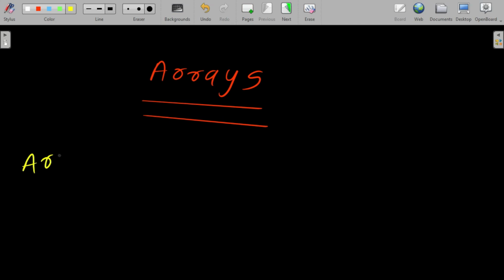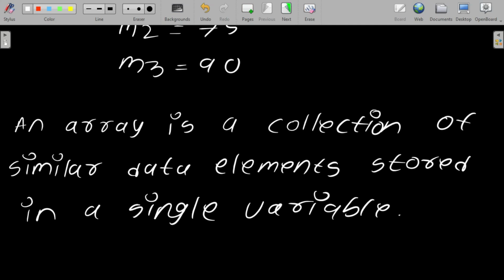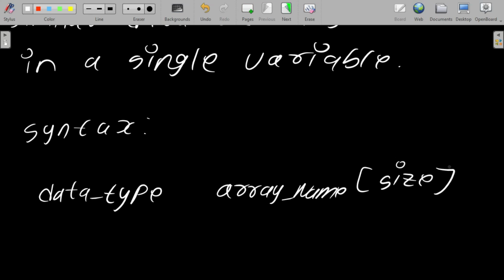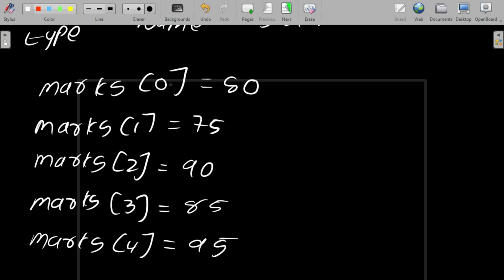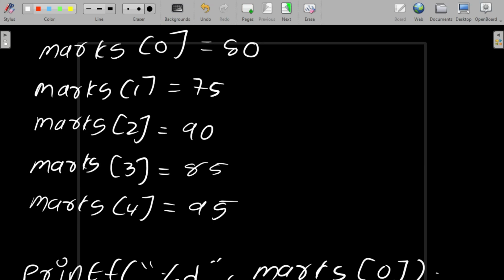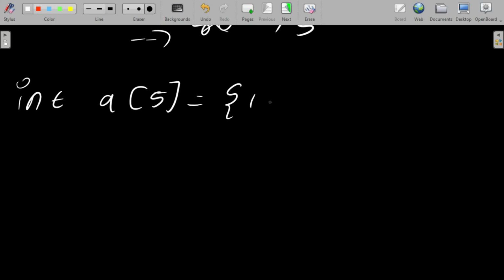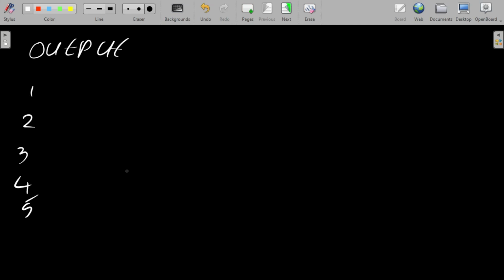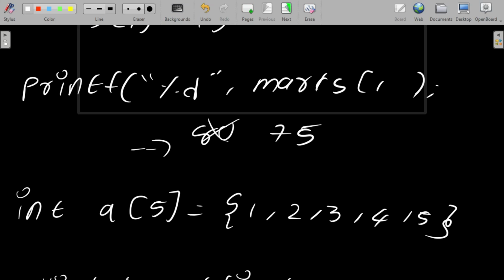What is an Array in C? | Learn Arrays in Simple words| C Programming for Beginners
🚀 Learn Arrays in C Programming in the easiest way possible!
In this video, you will learn: ✅ What is an Array in C
✅ Why Arrays are Needed
✅ Array Declaration
✅ Array Initialization
✅ Array Indexing
✅ Input and Output using Arrays
✅ Advantages of Arrays
✅ Simple Programs for Beginners
Perfect for: 🎓 B.Tech Students 🎓 Degree Students 🎓 Diploma Students 🎓 GATE Aspirants 🎓 Programming Beginners